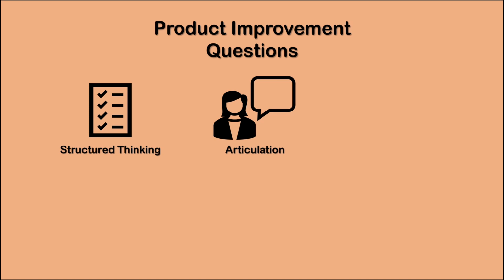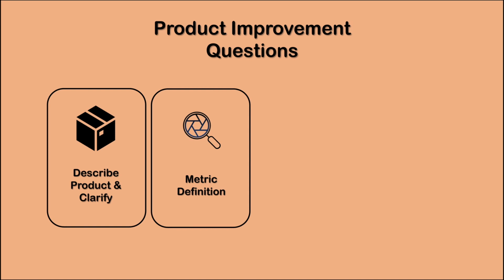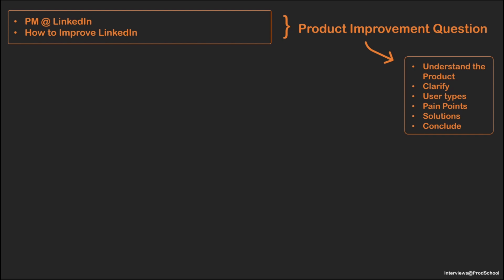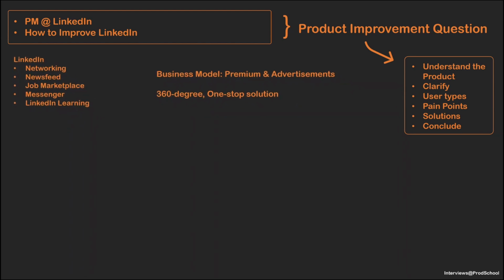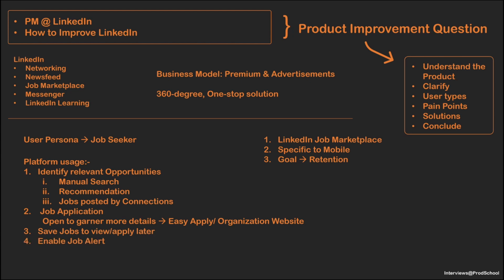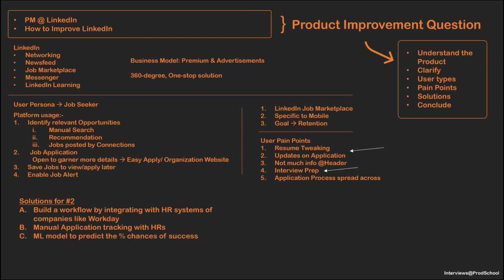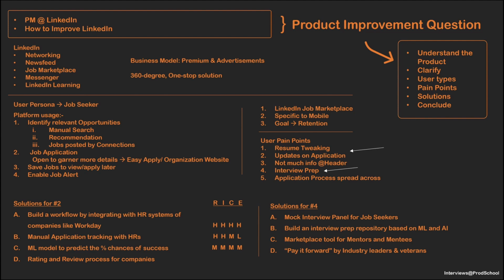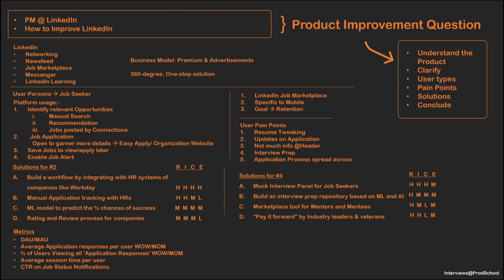Microsoft PM Interview: Product Improvement - How Would You Improve LinkedIn?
If you want to land your dream job as a Product Manager at Microsoft, this video is for you!

We will help you answer an actual product manager interview question so you can get into one of the emerging top tech companies in the world. In this video, we will discuss the scenario on what you'll do as a Product Manager to improve LinkedIn as a whole, including its features, structures, and other important factors.

About Us:
If you are  preparing for your PM interview at Google, Facebook, LinkedIn, Uber, or any other tech companies around the world, ProdSchool is your one stop solution to learn about interview questions and answers and learn the practical frameworks for PM interviews.  Unlike our competitors, we don't offer interview courses in everything under the sun from software engineering to management consulting. Here at ProdSchool, we are laser focused on creating the highest quality and most up to date product management interview resources known to man. Cheers!!

Chapters -
00:00 Intro
00:47 How to answer Product Improvement Questions
06:47 Mock Interview
25:21 Outro